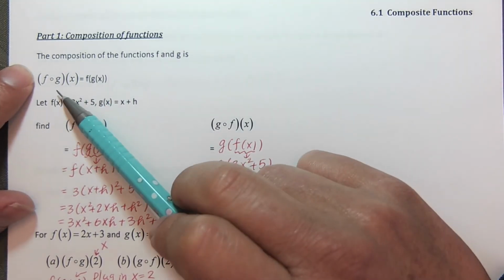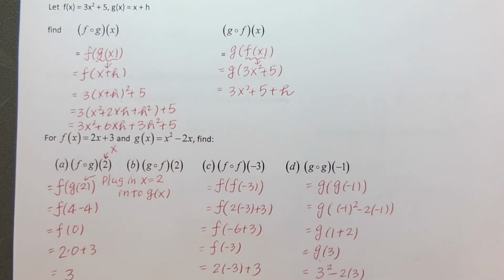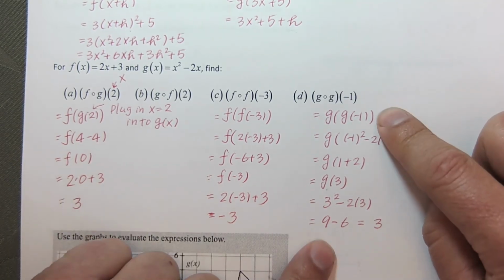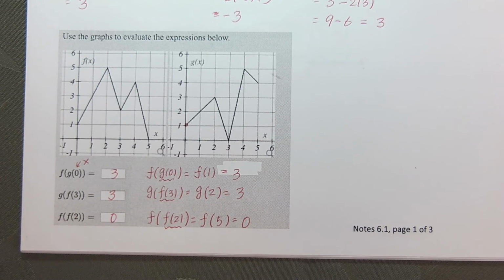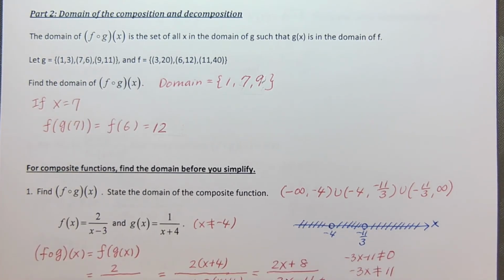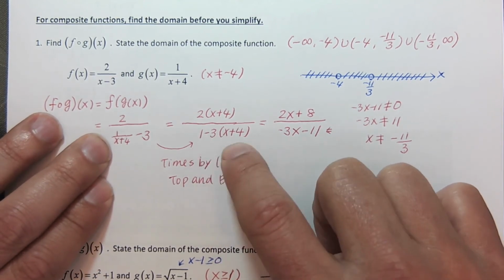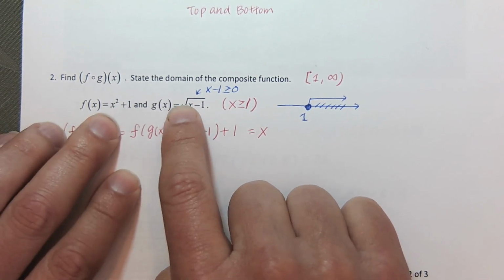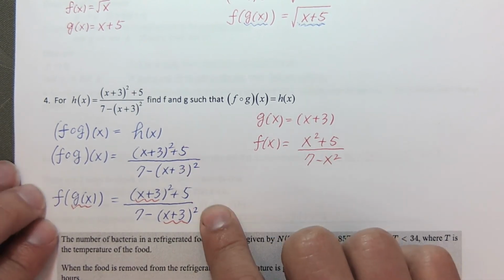Section 6 1 Composite Functions